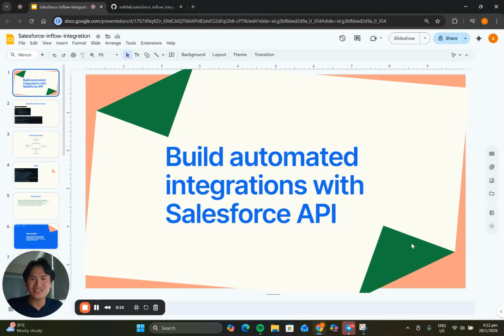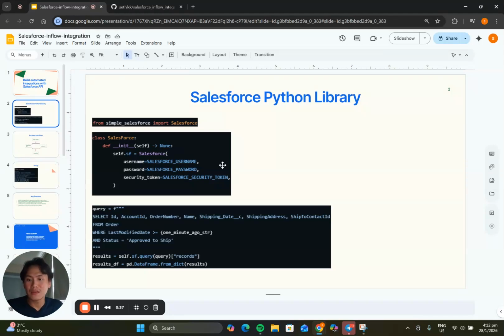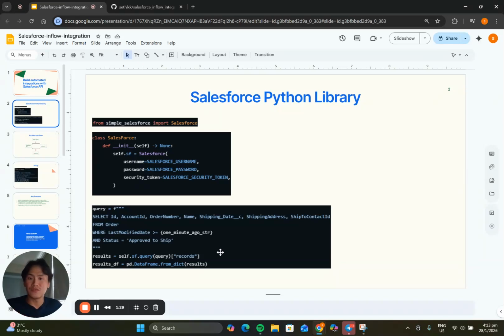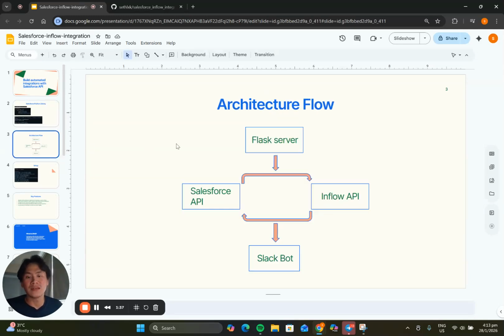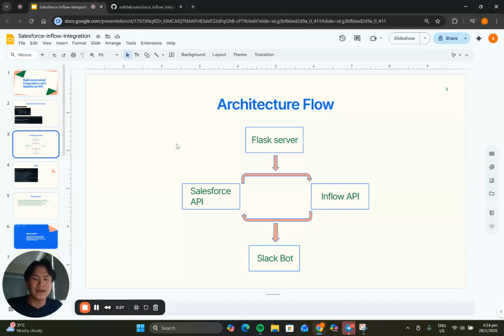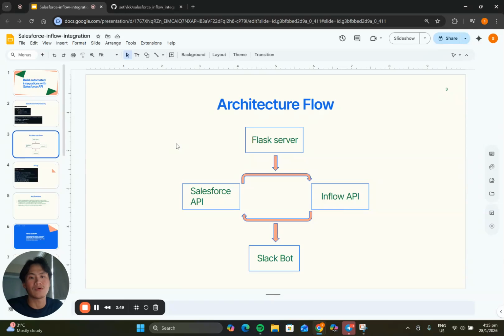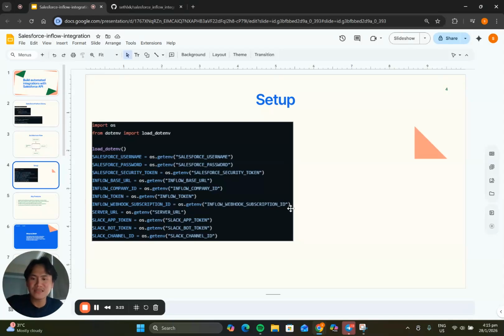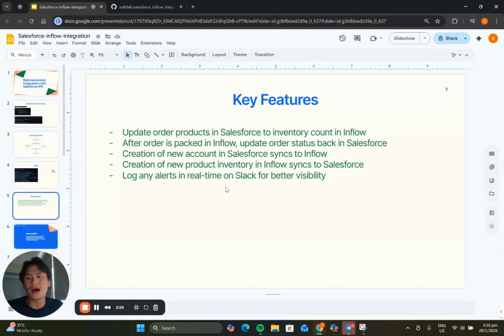Building Automated Integrations with Salesforce in Python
My FIRST ever video building in public!
Today I'm documenting a salesforce inflow integration I built, walking you through the key features of this project.
Do drop a comment if you have any questions, or if this project sounds interesting to you